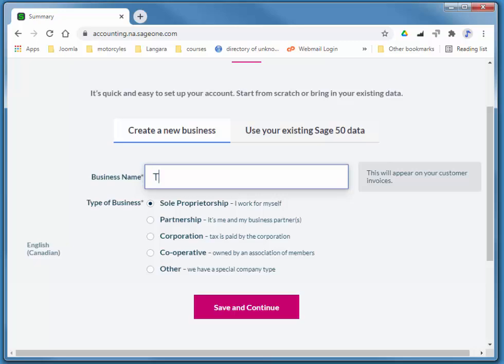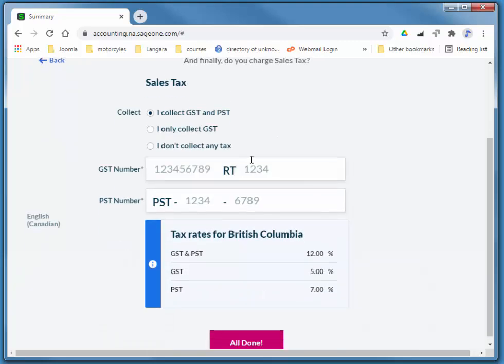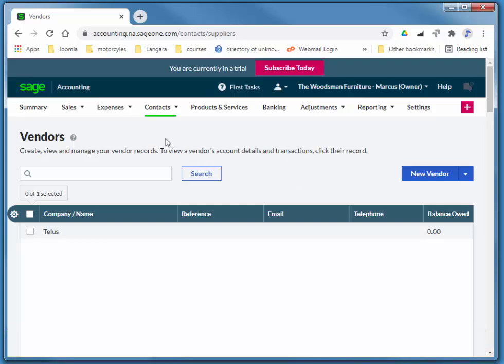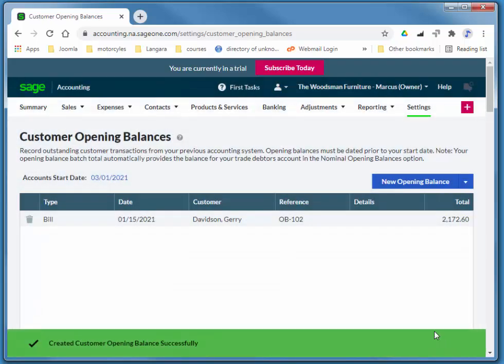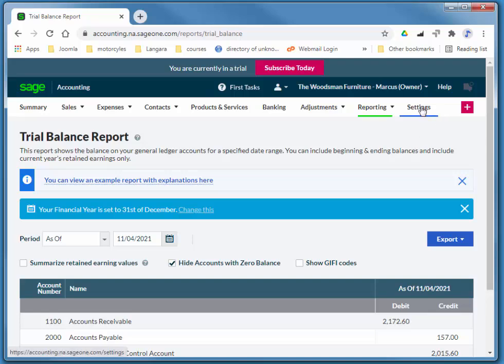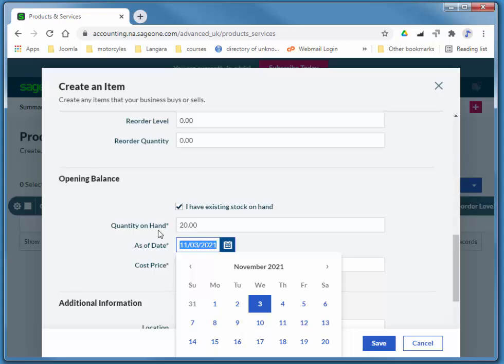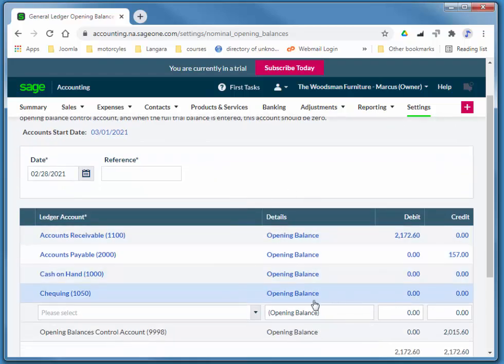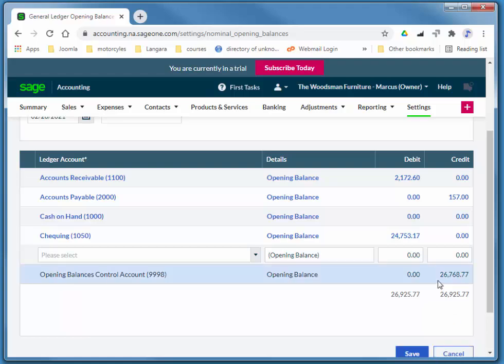Sage Business Cloud - Setting up a company from scratch